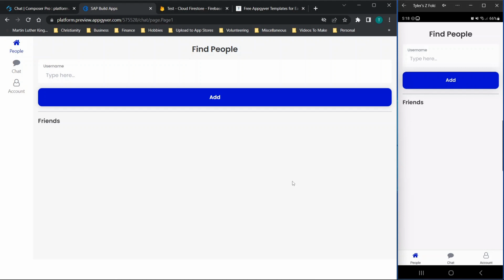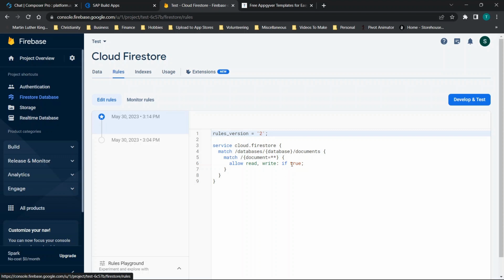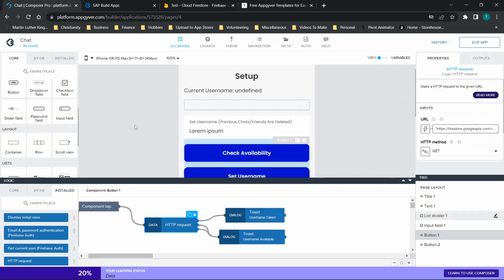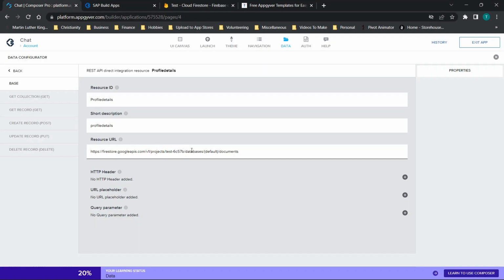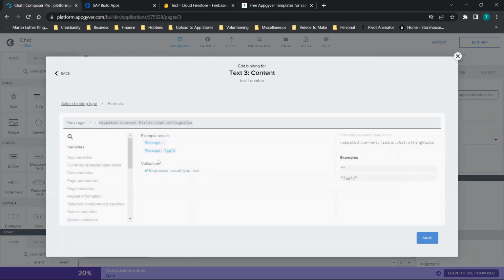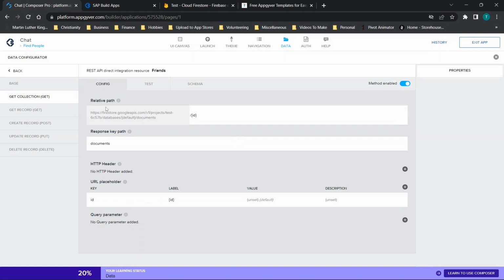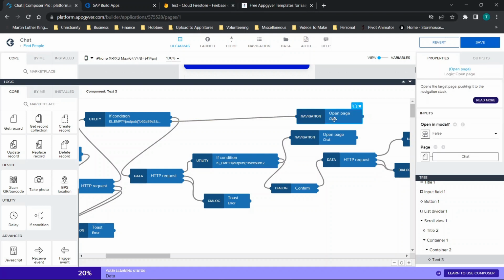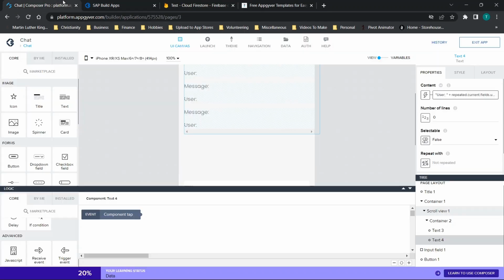How To Make A Chat App For Free Without Code In Under 60 Minutes!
I this video I will walk you through how to make a chat app that can be a mobile or web app without coding! This uses Firebase as a third party databases using the Appgyver API and Firebase to make a chat app for free with SAP Build Apps also known as Appgyver. This will show you how to allow users to sign in and add each other to a list and have an online chat with them. This is an updated video to show how to set up Firebase and Appgyver. This will enable you to send and receive information from Firebase or other databases via API, and then display specific data for each user.

Due to the nature of this, make sure to manage your data and user data in accordance with all relevant laws, rules, guidelines, etc.

Link From the Video for the free downloads page at codelessfix